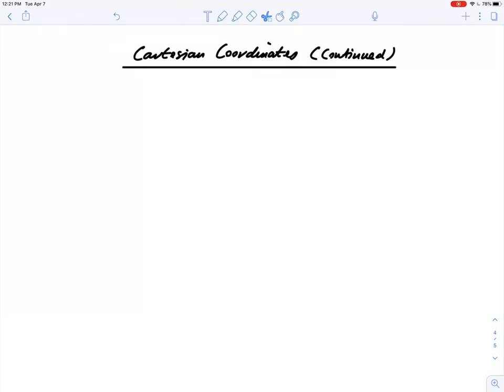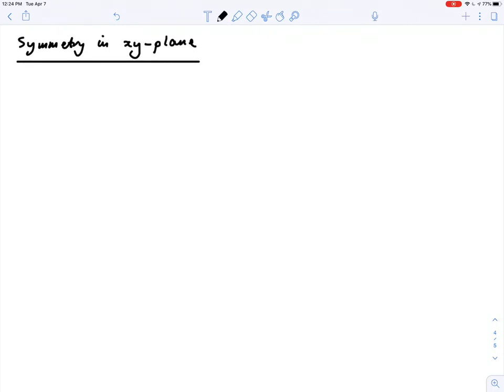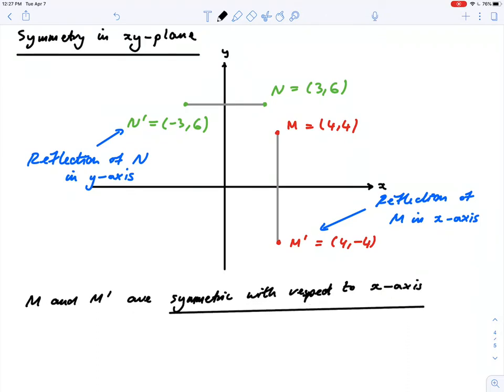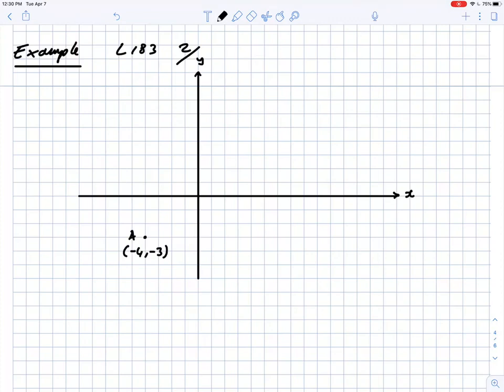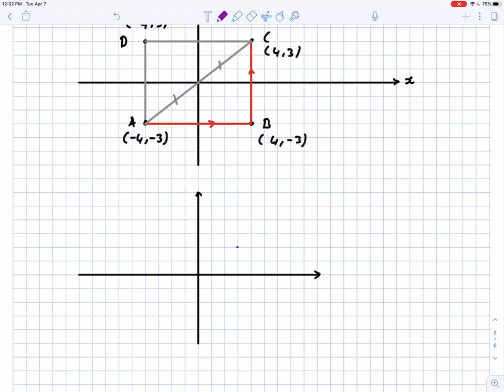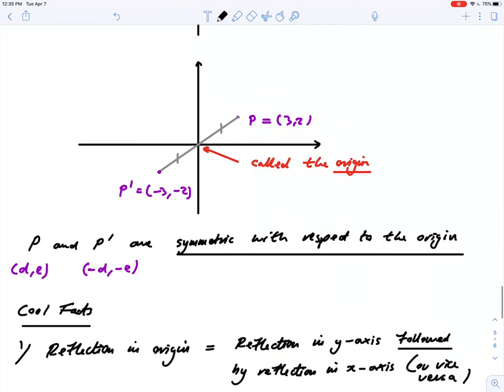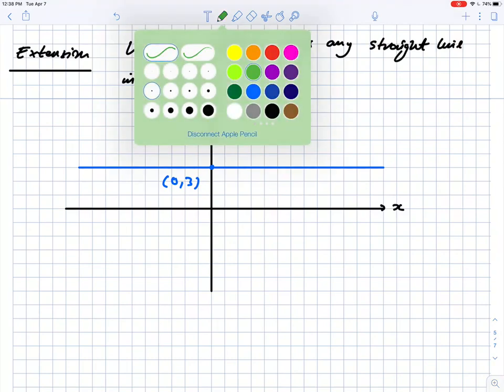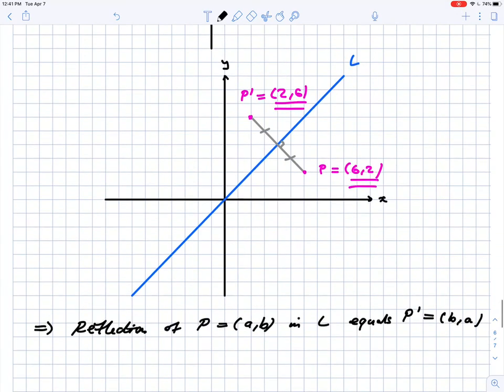trim BF3535DF F5DB 4C9A B8CE 9CF6EE29B58F